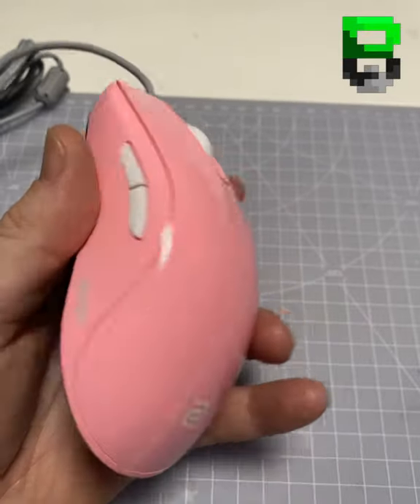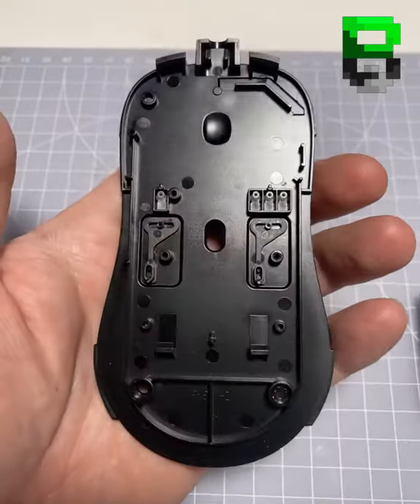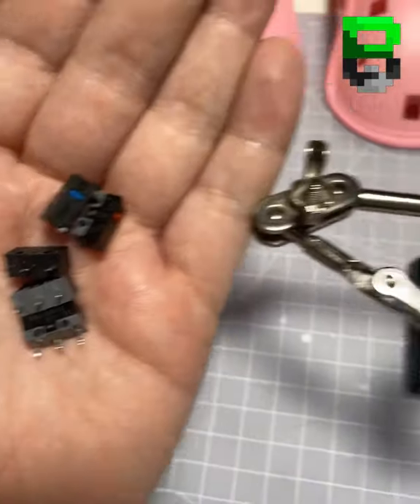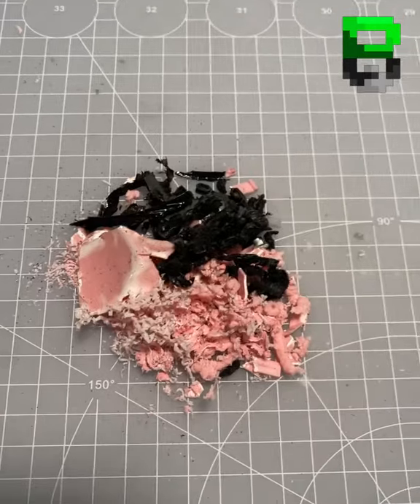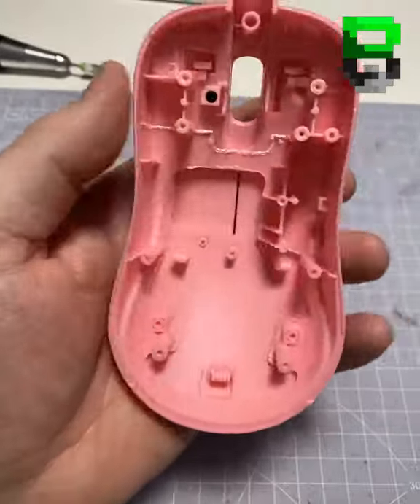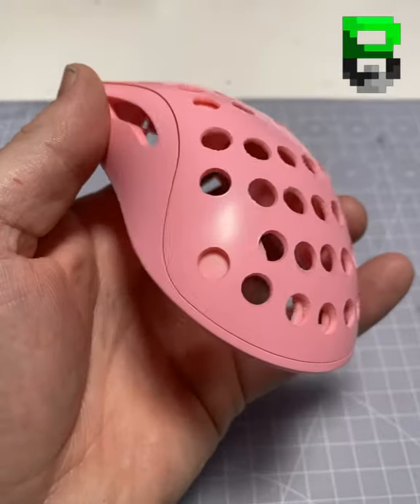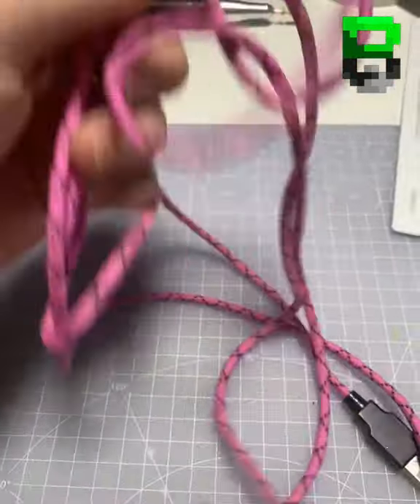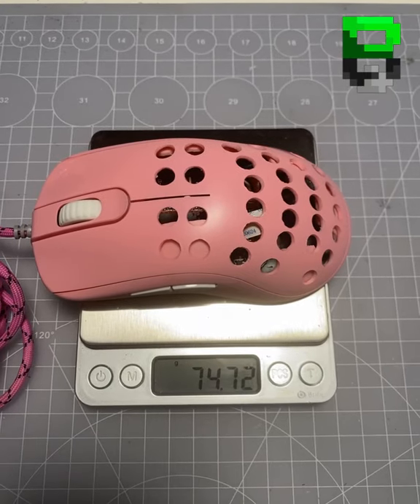SWISS CHEESE ZOWIE FK1 WEIGHT MOC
Zowie FK1+B fully modded with
1. weight reduction
2. paracord
3. Kailh GM 4.0
4. Hyperglides